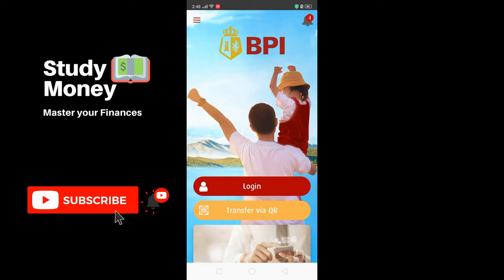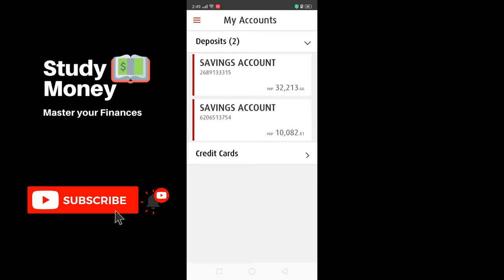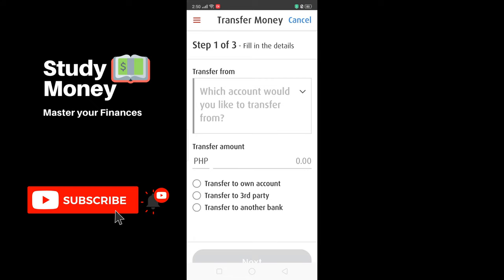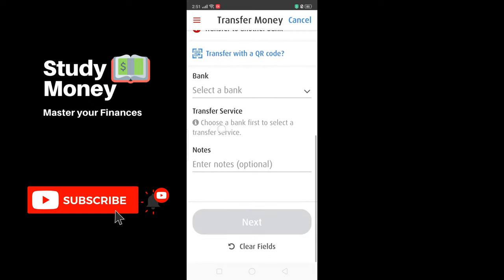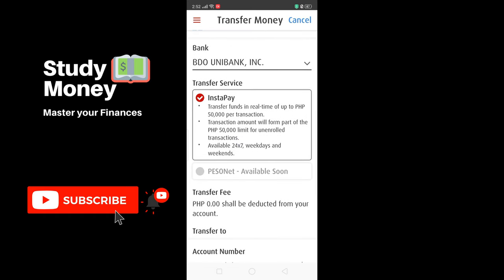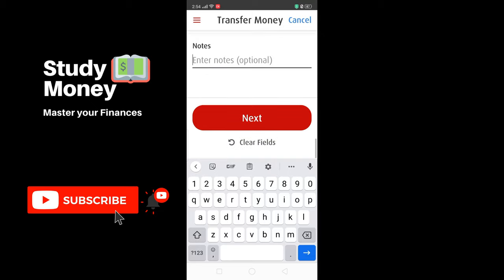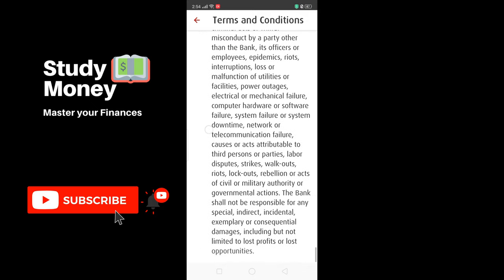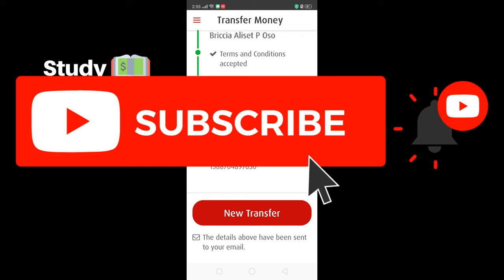BPI fund transfer to other banks || How to BPI transfer funds to BDO, Metrobank, and other banks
In this video we will show you how to enroll transfer funds  to other banks online using the BPI Mobile app. This tutorial will give an idea on how to:

- transfer funds from BPI to BDO
- transfer funds from BPI to MetroBank
- transfer funds from BPI to UnionBank
- transfer funds from BPI to PS Bank
- transfer funds from BPI to Securitybank
- transfer funds from BPI to Asia United Bank  / AUB

Make sure that you have downloaded the BPI Mobile App have it installed in your mobile phone to get this started. At the same time, make sure that you have the complete bank details (bank account number and account name of the recipient) for a successfully facilitate a BPI fund transfer to other bank.

BPI has now provided a way to pay your bills online. No more going to the payment centers, no more lines, and time-wasters. BPI Online banking has made it a lot more convenient to enroll and pay bills using their web-portal.

BPI ONLINE: Enroll and Pay Meralco Bill | How to enroll and pay your Meralco bill through BPI online

BPI credit card payment tutorial 2020 | How to enroll and pay your BPI credit card in the internet

BPI - COL Financial account funding tutorial How to put money in your COL Financial account with BPI
StudyMoney is a channel that teaches you how to master your finances. We teach about personal finance, family finance, business, entrepreneurship, investing, investments in the Philippine setting. This channel's (StudyMoney) goal is help Filipinos learn and apply the different methods of handling personal and/or family finances; start a business/become an entrepreneur; invest in different investment vehicles - such as stocks, bonds, forex, mutual funds, UTIF, VUL, insurance, and more.

Marco is a business degree holder with majors in finance. He has started various companies online. He also has investments on various methods like Pag-Ibig MP2 (Pag-ibig Modified savings 2), Insurance, VUL (variable unit life), stocks, Personal Equity & Retirement Account (PERA), and many more.

Personal Finance, Money Management, StudyMoney, Study Money, Financial Independence, Financial Freedom,
Related Channels
UnionBank of the Philippines
Investlibrary
Myra Mica
Joan Omaña Tutorials
Pinay Investor
James Tristan Ruiz
iStoryador
StudyMoney

FAQ:
- How to fund transfer from BPI to BDO
- How to fund transfer BPI to MetroBank
- How to fund transfer BPI to UnionBank
- How to fund transfer BPI to PS Bank
- How to fund transfer BPI to Securitybank
- How to fund transfer BPI to Asia United Bank  / AUB